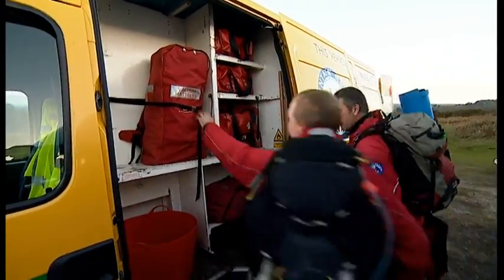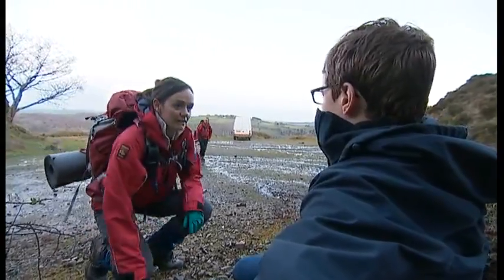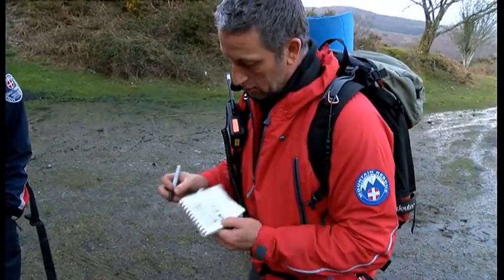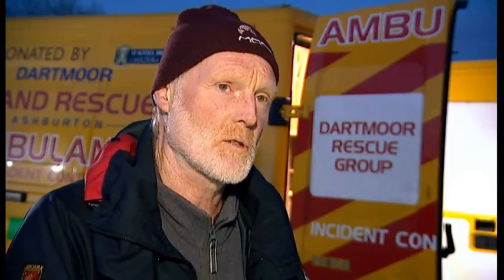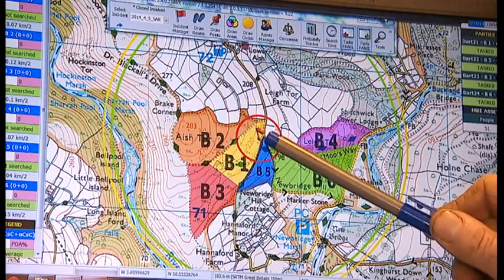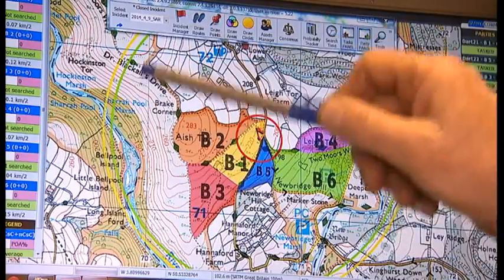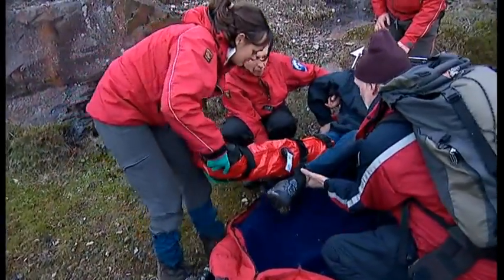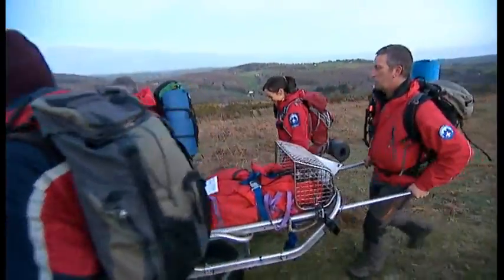BBC Spotlight report on technology used by Dartmoor Search and Rescue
This report by John Danks appeared on BBC Spotlight on April 24th 2014. It follows the team on a training exercise and delves into some of the technology used by the team on search and rescue such as SARMAN, SARLOC and Viewranger smart mapping.